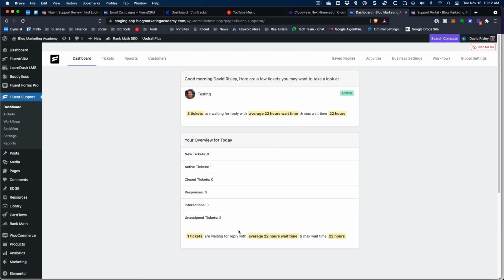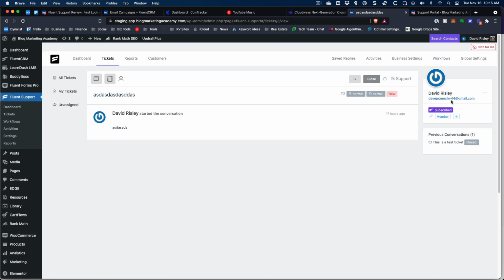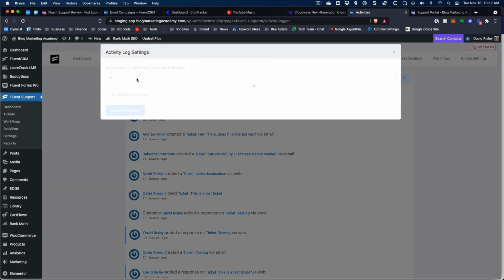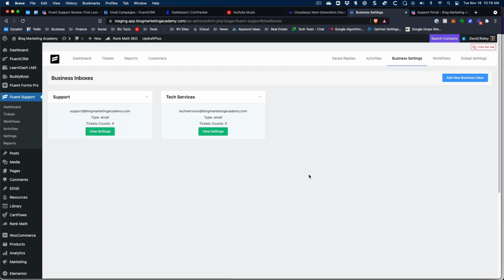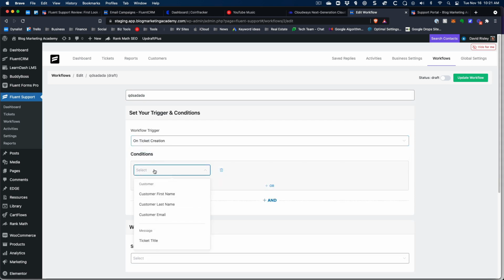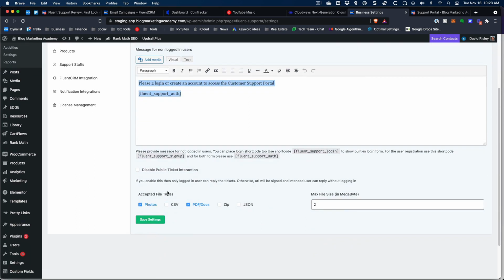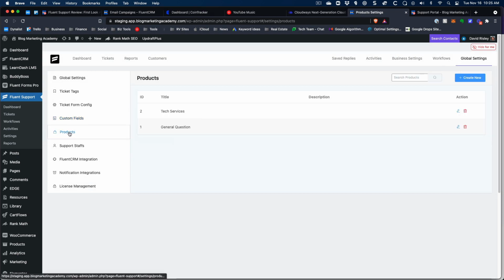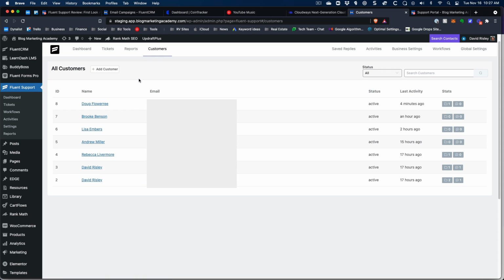Fluent Support Review: First Look At An Integrated Customer Helpdesk Solution For Wordpress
In my time running online businesses, I’ve used various ways of handling customer support emails.

I’ve used Zendesk, HelpScout, and Helpwise. I then decided to simplify things and just switch back to email. I’m now managing everything directly in FastMail and customers can just send emails or submit one of the many forms across this site (powered by Fluent Forms).

Well, my friends at WP Manage Ninja have released a brand new solution called Fluent Support. I use both Fluent Forms and FluentCRM already. I’m a fan of their products. I’m a fan of their development speed and accessibility. I also like how well-integrated their tools are.

Fluent Support adds to the mix.

It is a Wordpress-based customer help desk. It integrates fully with several other Wordpress systems, but obviously works well with FluentCRM and Fluent Forms.

The potential of this for any Wordpress-based business is strong. Consider this…

- Full, seamless integration with the CRM itself, so you have full display of all their tags, lists, and other CRM data. No need to look things up in separate screens.
- Use fully custom forms across your site… any of which can send support tickets to any of your support inboxes.
- You can have a nice support portal inside your site for logged-in users, with full ticket histories.

So, let’s take a look and see how this thing stacks up…